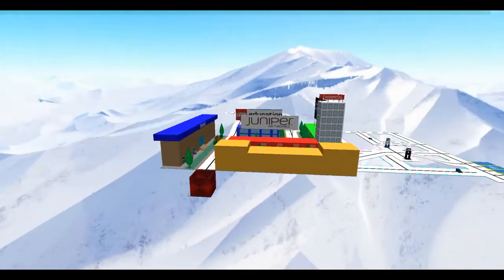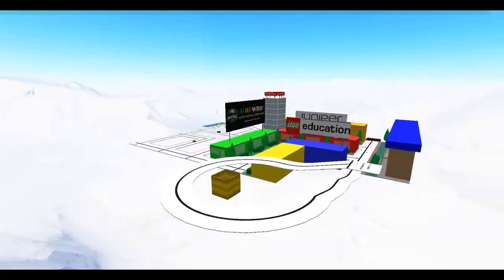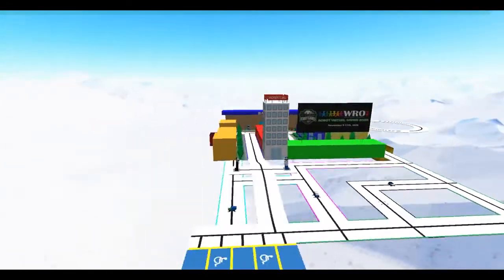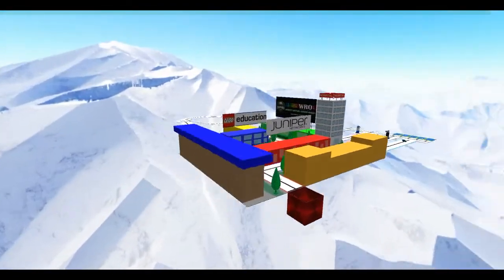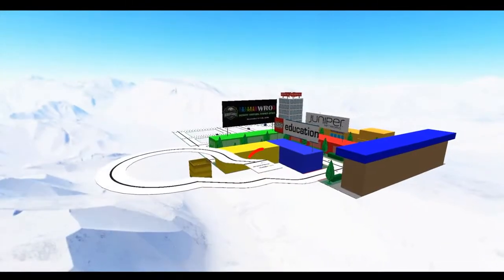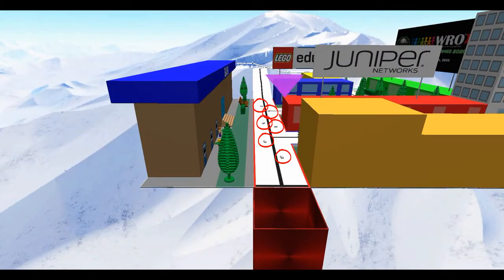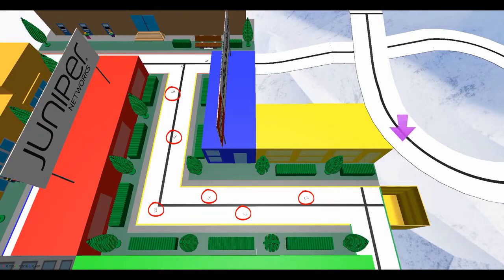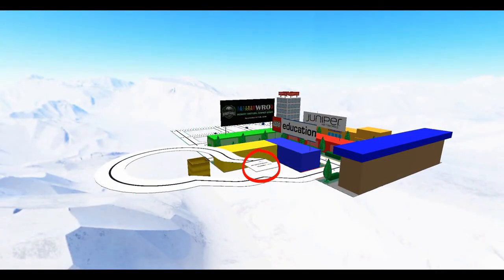Robot Virtual Games x WRO 2020 | Junior Advanced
Taking place over 60 hours as a live online event from Nov. 9-11, players will have a chance to compete with one another via the Virtual Robotics Toolkit.

The top 10 participants in each age group will win the following prizes:

VRT License worth $50 for a year
STEAM Virtual LMS License worth $30 for a year.
RVG® Registration in 20 Open Tournaments worth $20 for a year.
Total: $100 valued prize.